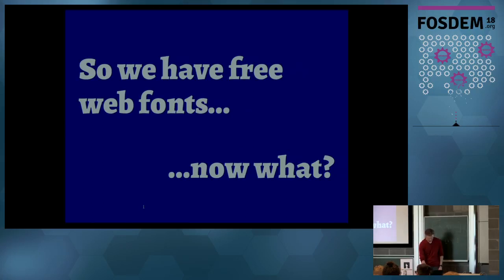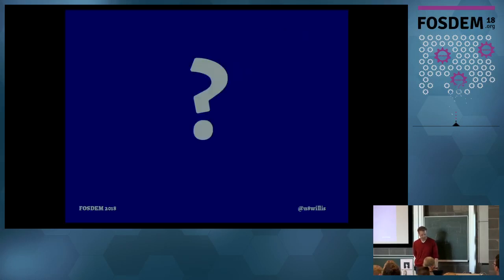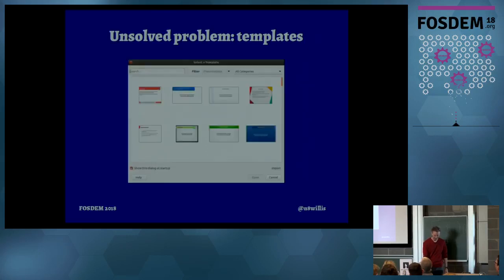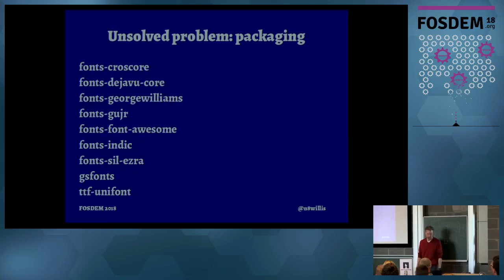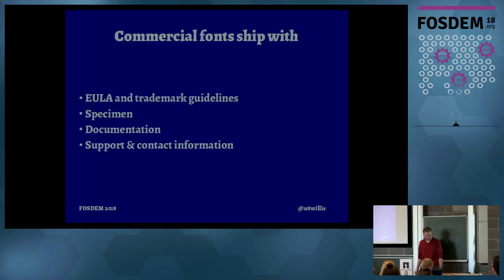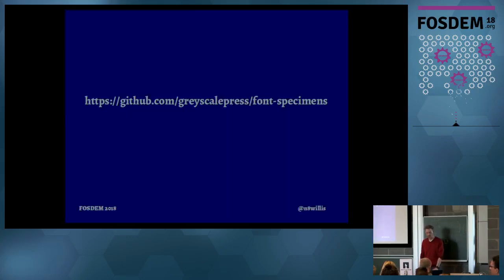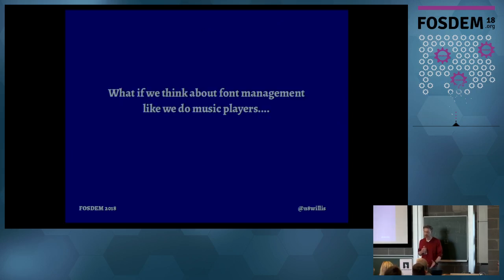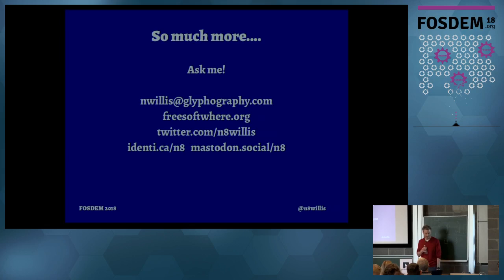So we have free web fonts; now what? Open-source fonts dominate the web, but not print or embedded …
So we have free web fonts; now what? Open-source fonts dominate the web, but not print or embedded publishing. Why not?
by Nathan Willis